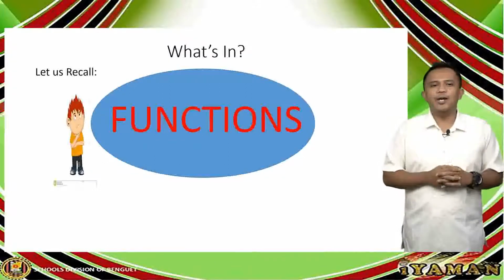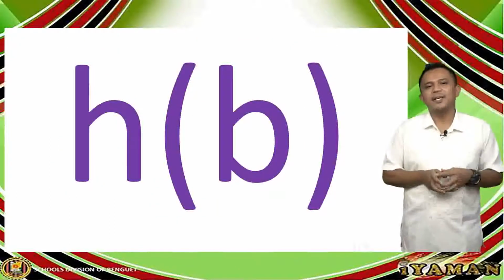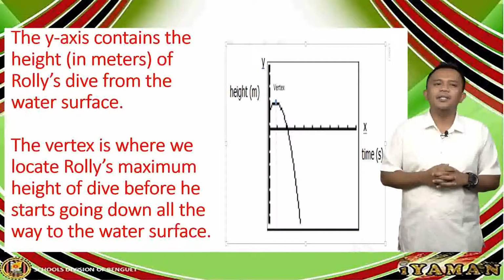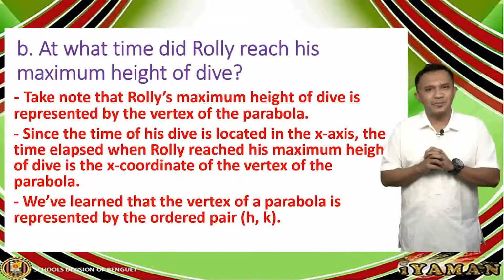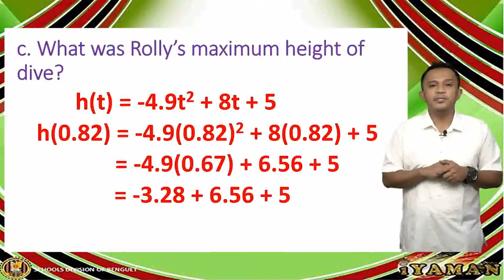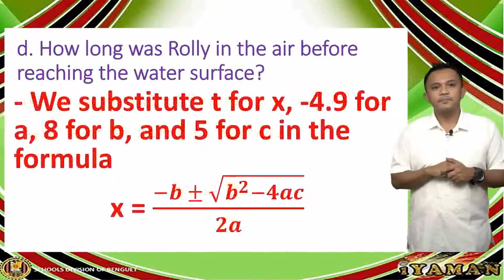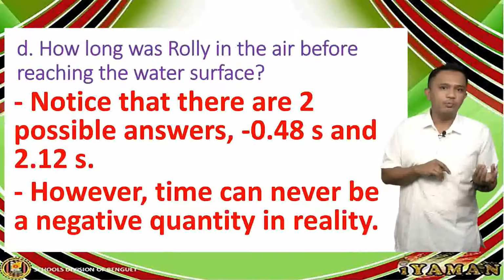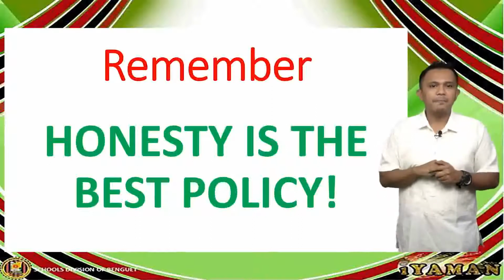Qtr1 Week7: Math9-Modelling Real Life Situations Using Quadratic Functions by Teacher Jim D. Alberto